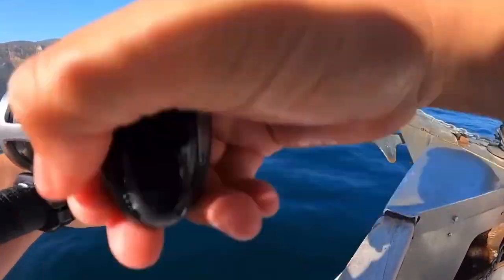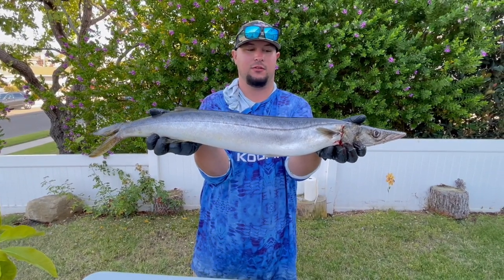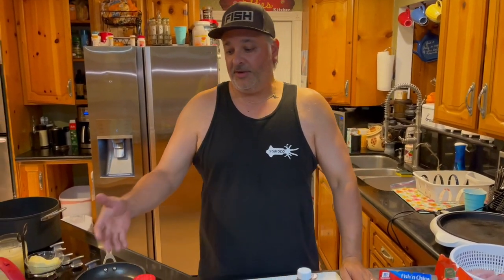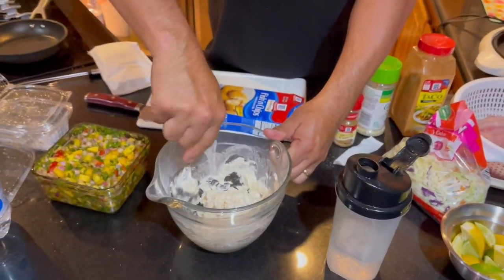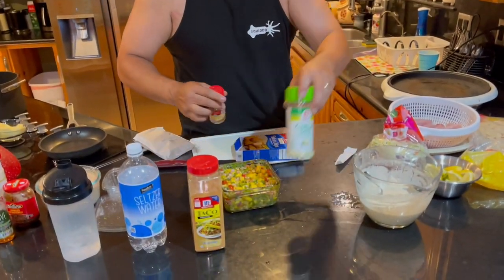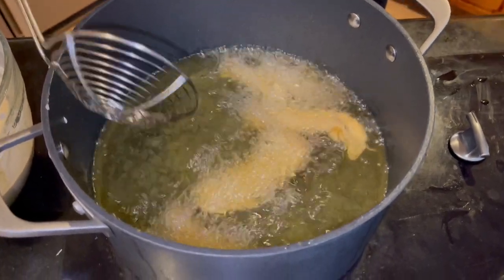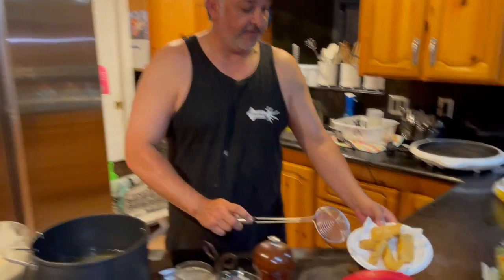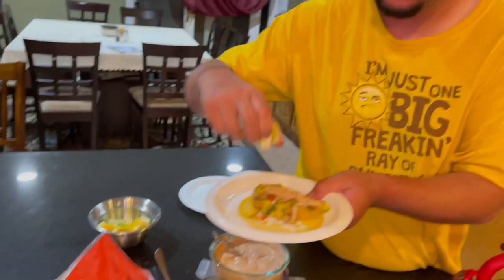BEST FISH TACOS? // Barracuda Catch, Clean, Cook!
Barracuda has always gotten a bad reputation for bing a "Trash Fish", but with proper care of the meat, it can be easily one of THE BEST fish tacos you'll ever have!
Super fun fish to target. Acrobatic, visual, aggressive fish that when fired up want to eat anything that touches the water.
To top it off, you come home with some excellent tasting Taco meat!
In this video, Chef Eddie walks you through what we do with our barracudas, and how he likes to cook them up.
Hope you guys enjoy this episode. leave some feedback if you agree or disagree. If you haven't already, make sure to give Barracuda a try in the future!